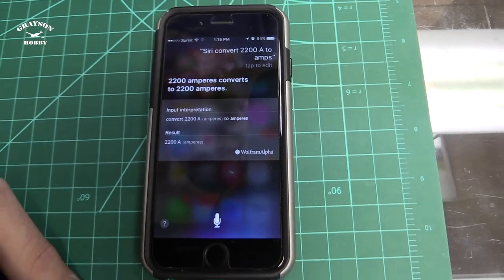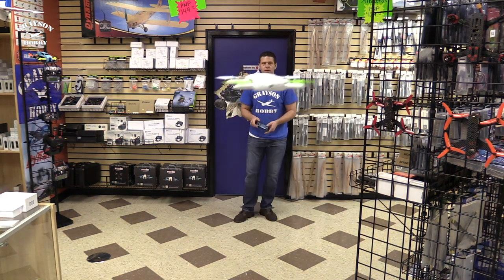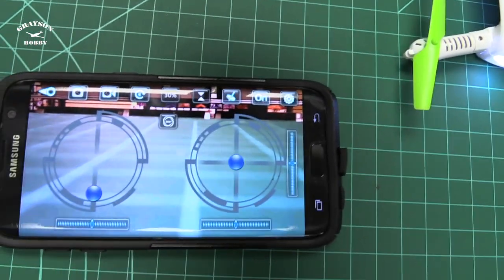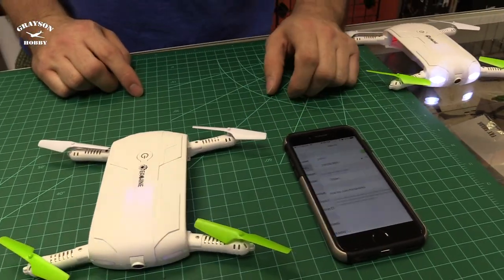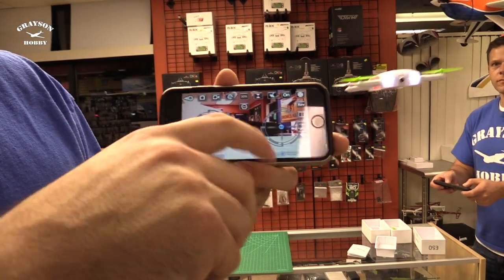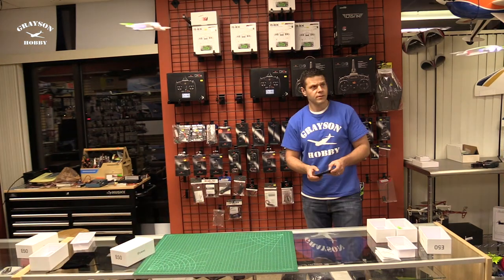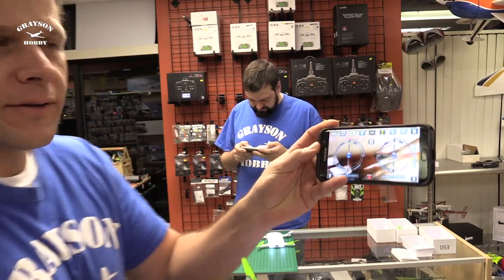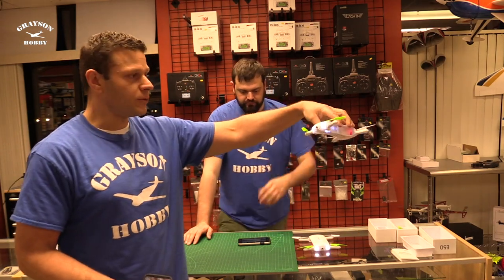Cheap Selfi Drone | Pocket Drone - Eachine E50 Review & Flight Demo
The E50 Pocket Selfie Drone is a great little inexpensive Camera Drone.  The E50 is very stable and can be flown by just about any skill level, making this a perfect gift for younger children.

New to Drones?  Check out our personal buying guide for all levels.

Realistically this is more of a Toy than a professional Camera Drone, please do not expect this to work and preform like a 1k drone :)  With that being said, you can fly and not worry about crashing since its hard to break, but easy to repair.

The E50 is controlled by an IOS or Android device and all the images and video are stored on the IOS / Android device.  No SD card is needed.

Flips, Rolls, etc are a simple press of the 360 button then press the direction of Roll / Flip.

Battery life is about 5 mintues, but that goes by fast when having fun.